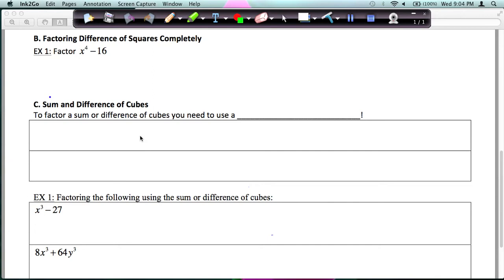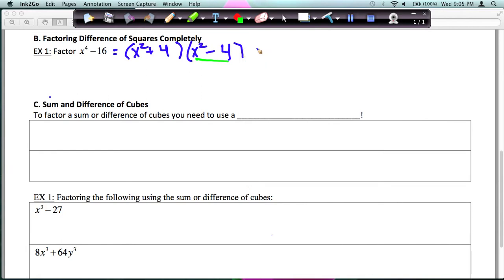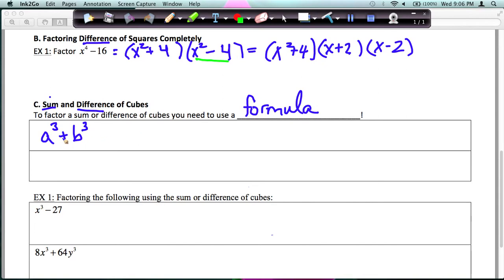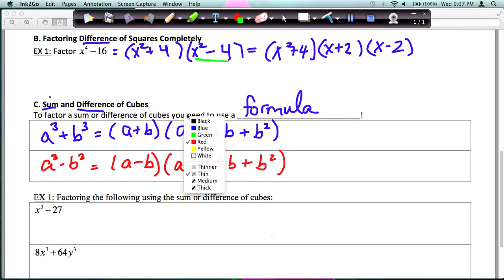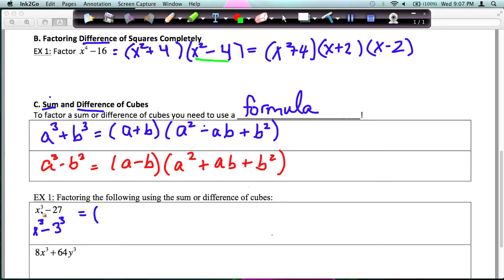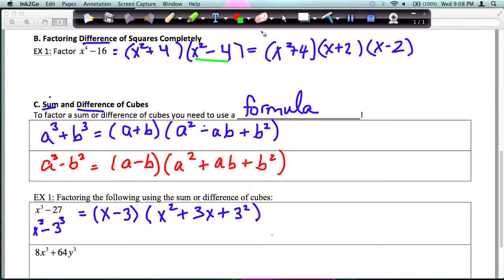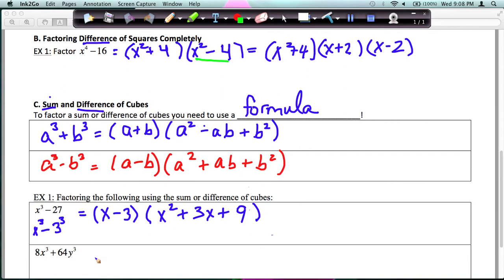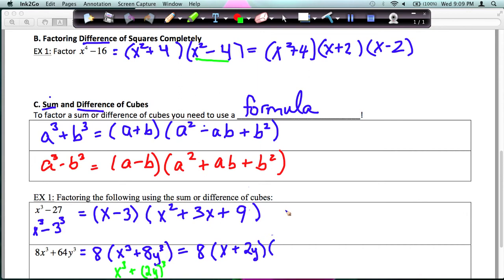Factoring with Formulas 2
Factoring with Formulas Part 2